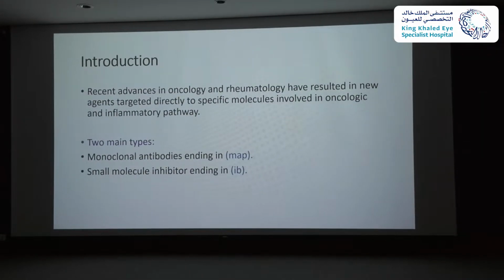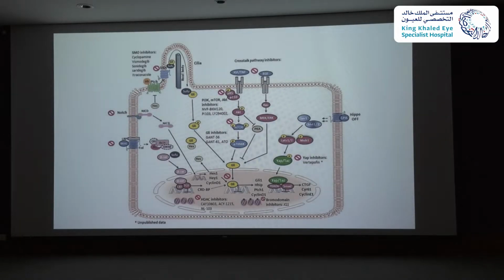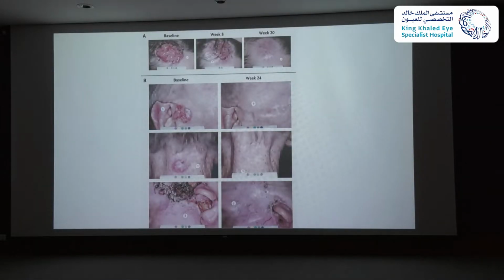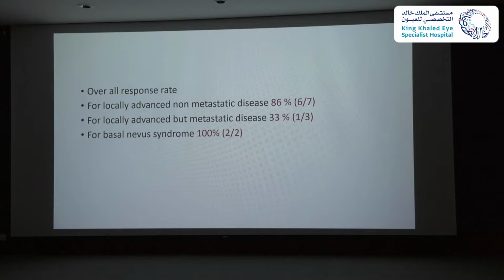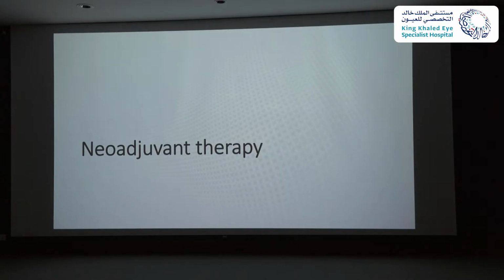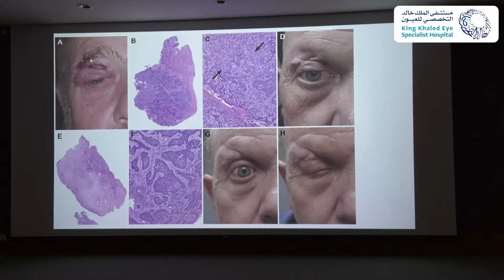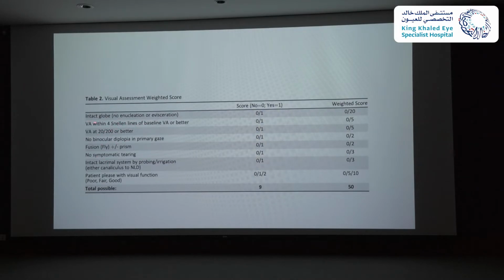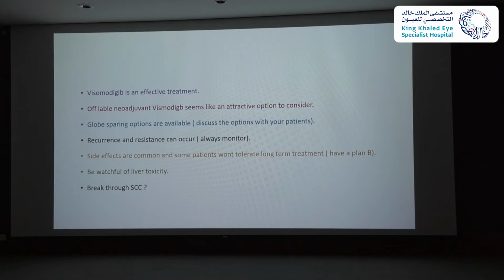Targeted Therapies in Periocular Orbital Neoplasms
Hamad AlSulaiman, MD
28 June 2022